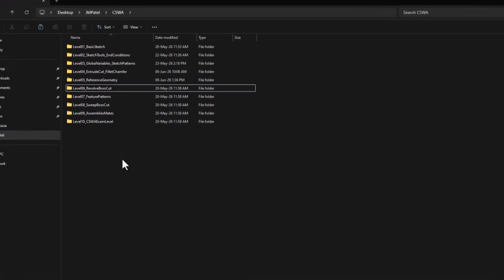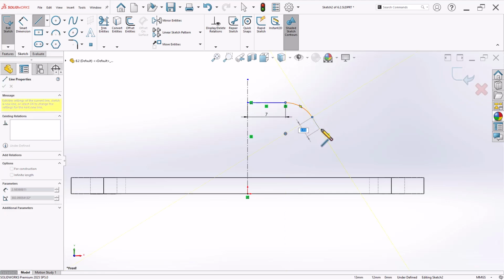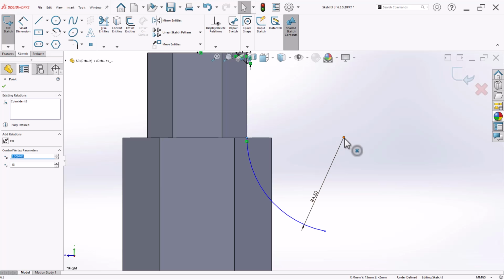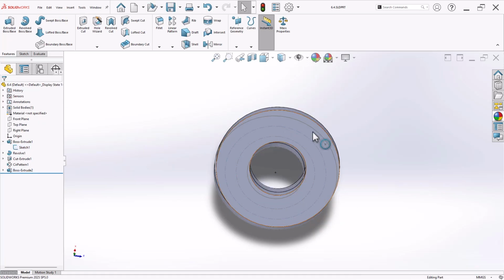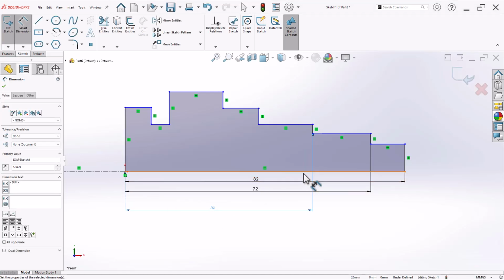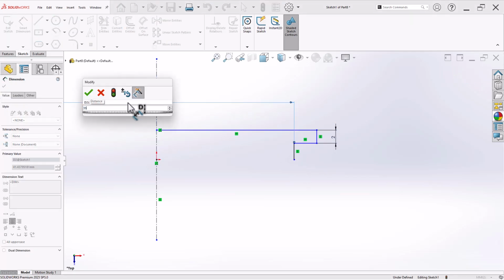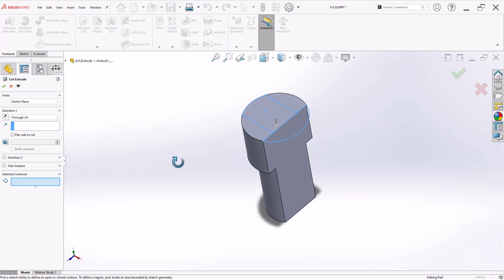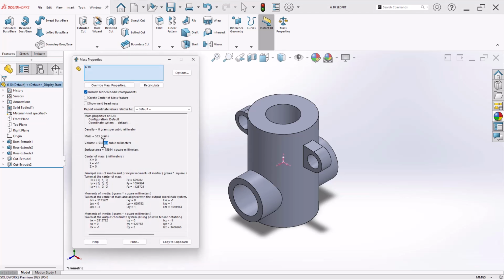11.6 | CSWA Practice Problems | Level 6 (Problem 6.1 to 6.10)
CSWA Practice Problems # Level 6#
Let's try CSWA Practice Problems of Level 6 from 6.1 to 6.10
Take Your Time to solve yourself, incase if you are having trouble watch the video to get solution.

Time Stamp
00:09 Problem 6.1
03:44 Problem 6.2
07:54 Problem 6.3
12:51 Problem 6.4
19:36 Problem 6.5
21:56 Problem 6.6
25:05 Problem 6.7
27:44 Problem 6.8
31:52 Problem 6.9
36:03 Problem 6.10